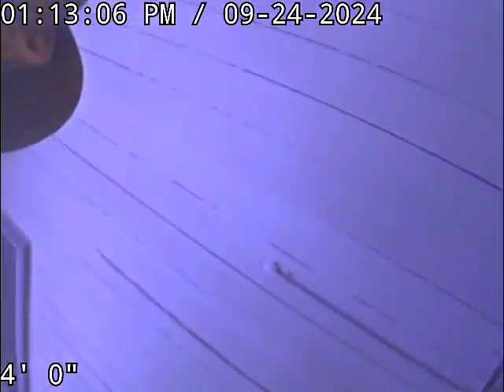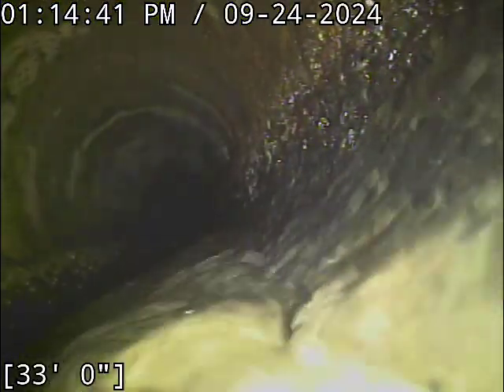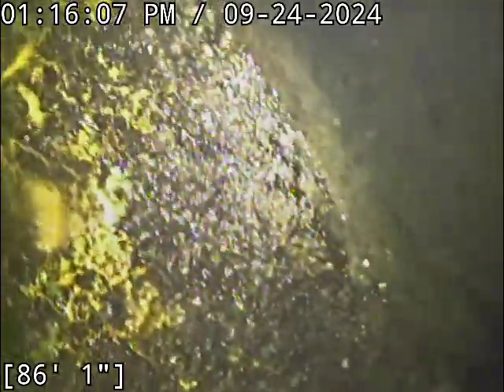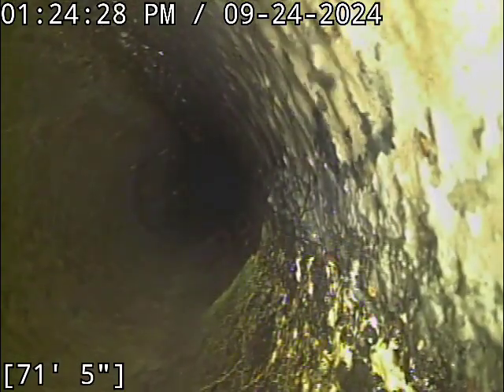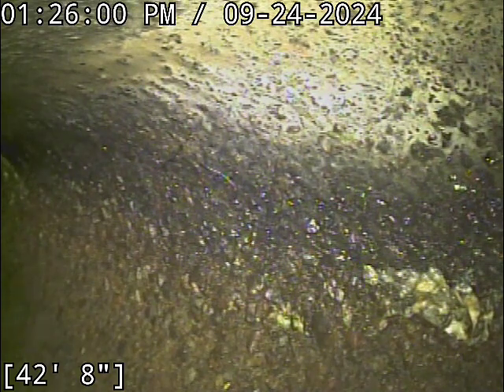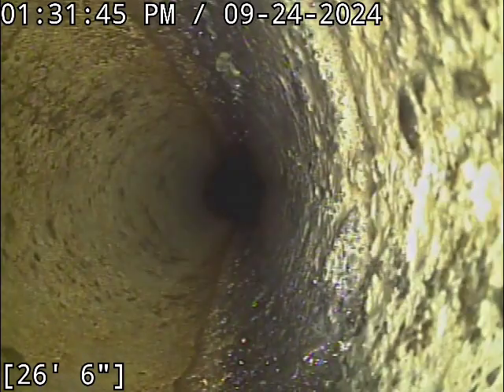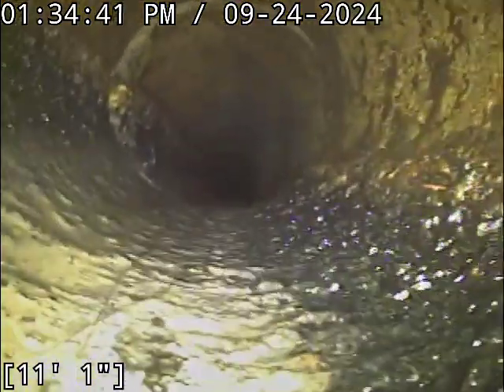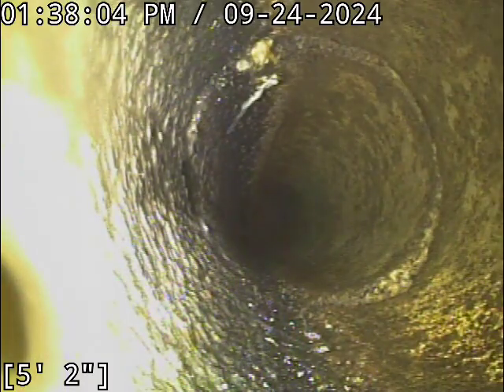September 24, 2024